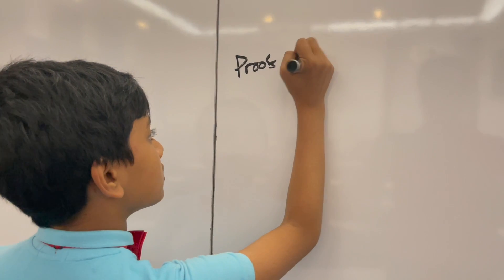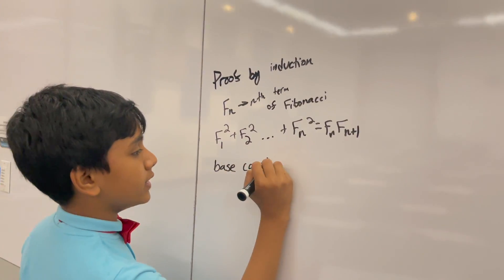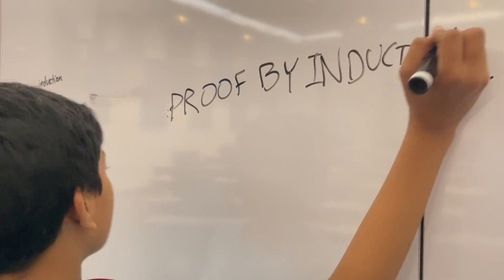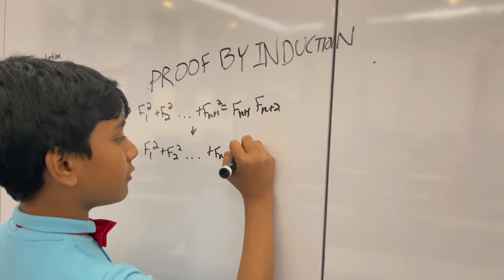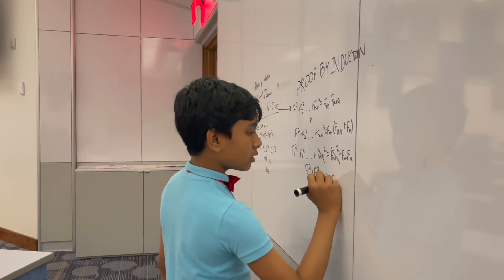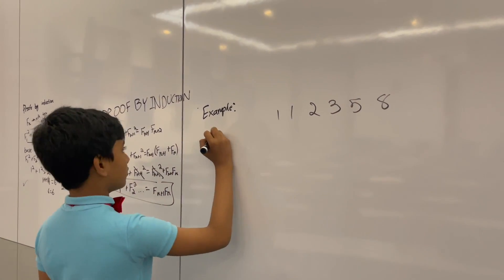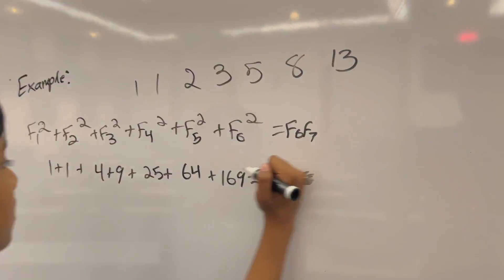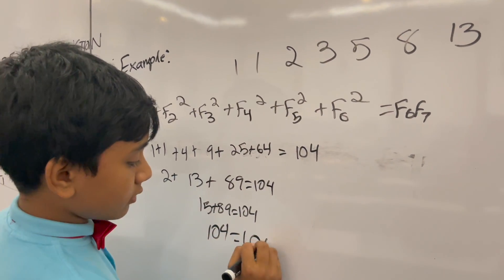Day 1 : Math Circle at Columbia | Proof by Induction | Fibonacci sequence